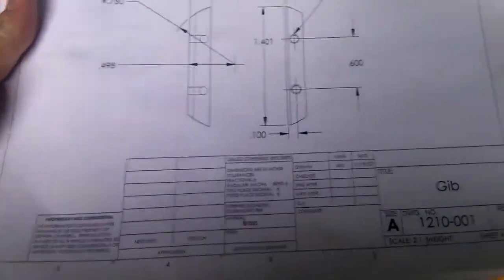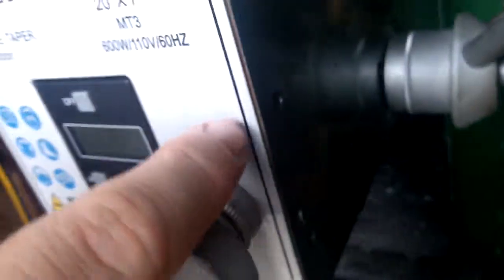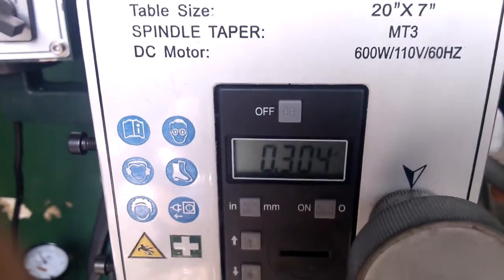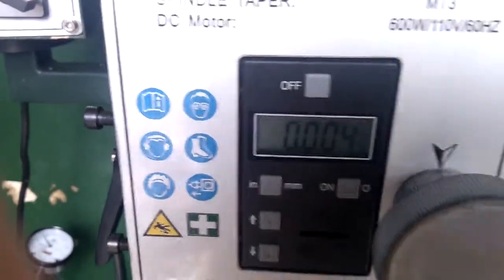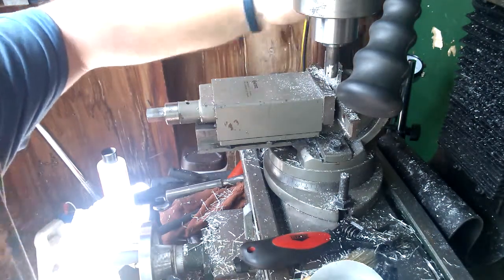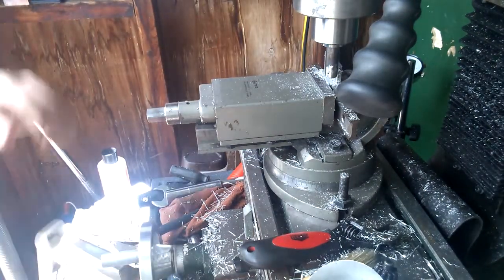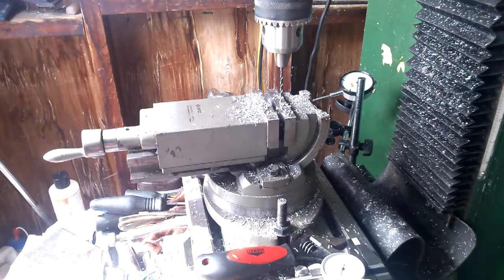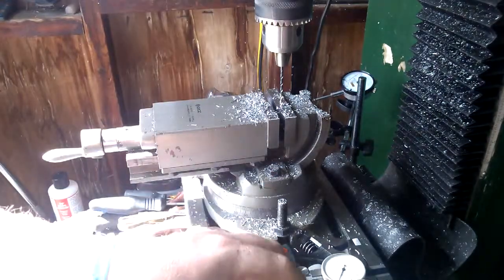Homemade Boring Head (Gib)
Thanks to Stephen Campbell for the technical drawings.